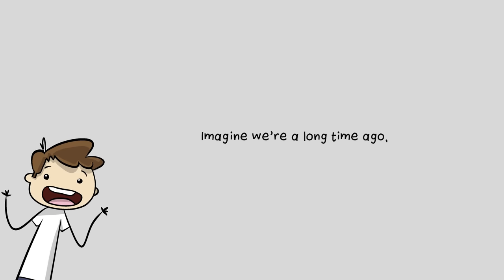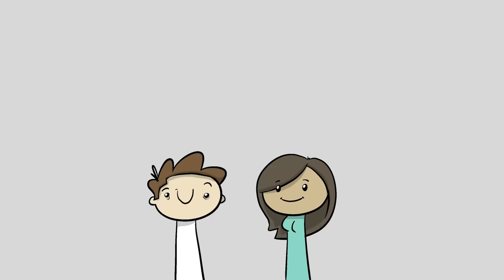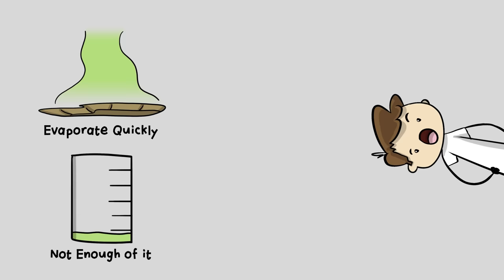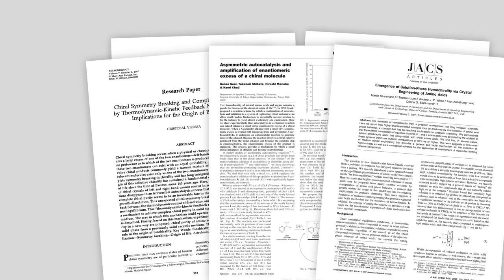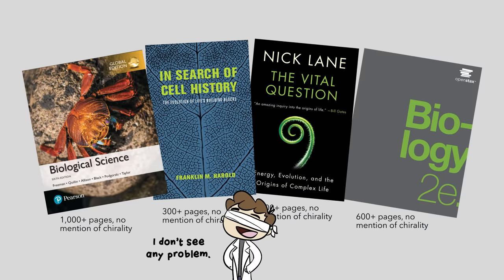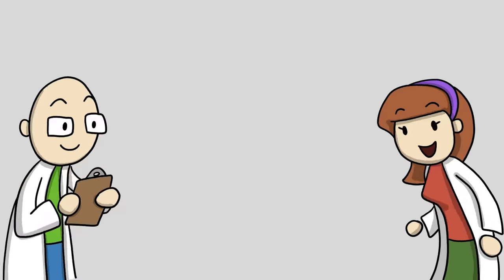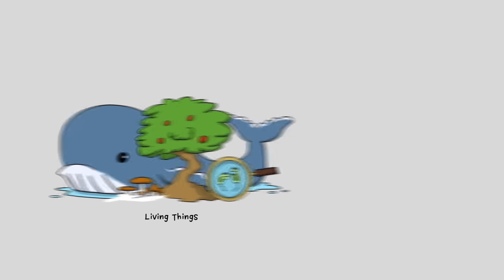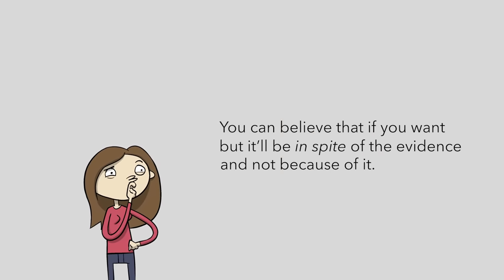Challenge to Origin of Life: Biopolymers (Long Story Short, Ep. 5)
We’re often told that origin of life experiments have simulated the production of life’s building blocks under conditions that mimicked the early earth. Or at least that’s what many textbooks say. But is this really true? This video deals with one particular challenge to evolving life from chemicals: forming biopolymers under natural conditions. Watch this video to appreciate how origin of life experiments don’t come anywhere close to accounting for the vast complexity of biology. This is the second of several episodes about the origin of life presented as part of the Long Story Short series.

For more about abiogenesis, the origin of life, chemical evolution, and similar topics, see James Tour on the riddle of life's beginnings,